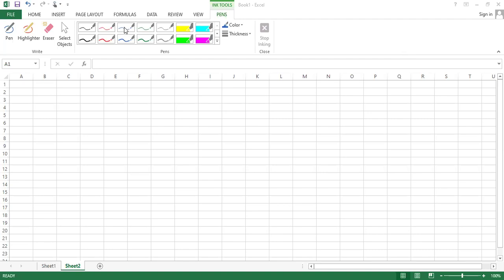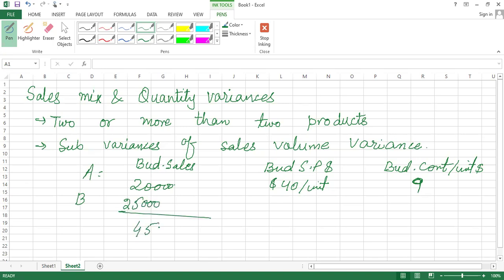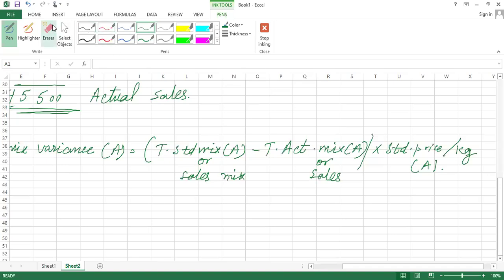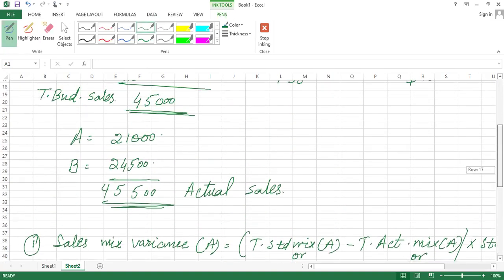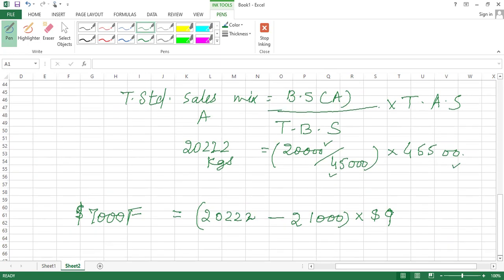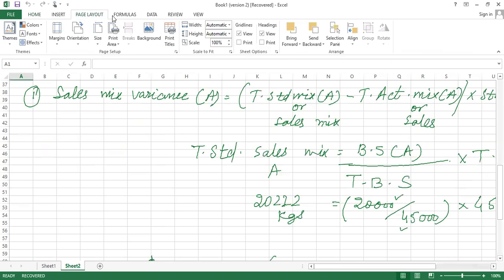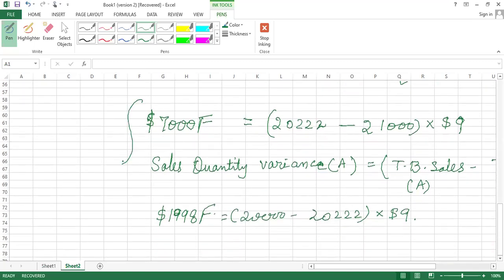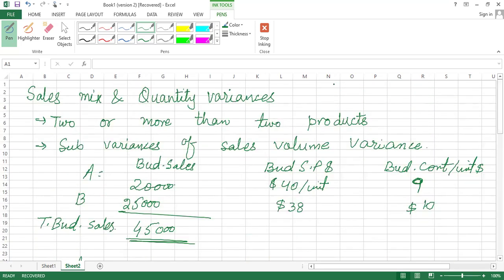ACCA F5 PM Review of Sales Mix & Sales Quantity Variances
Review of Sales Mix & Sales Quantity Variances
Sales mix and sales quantity variances are two important components of sales variance analysis, helping businesses understand the performance deviations from their budgeted or expected sales.